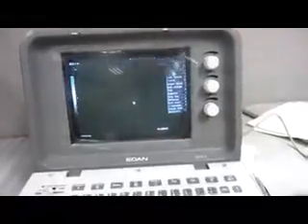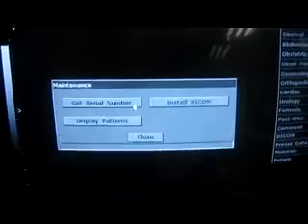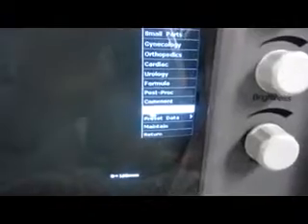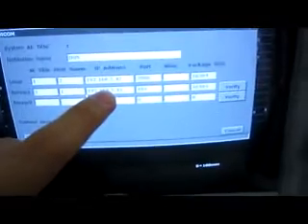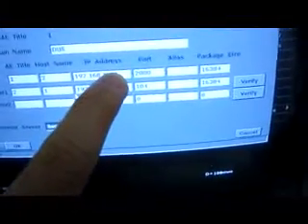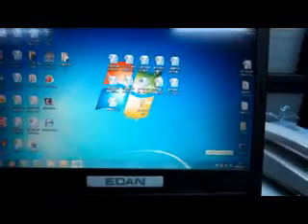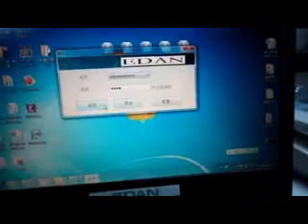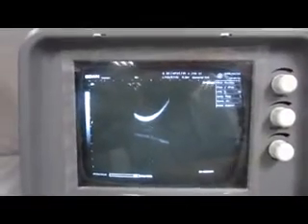Edan DUS6 Ultrasound DICOM installation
Describes how to access software serial number necessary to request DICOM activation code (optional charges apply), enable DICOM functionality, and configure communication over IP address.